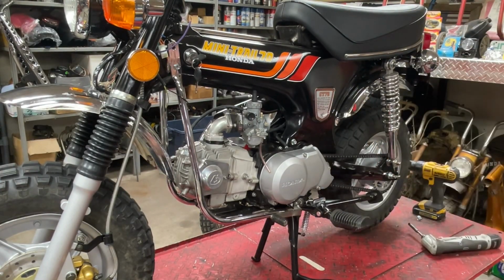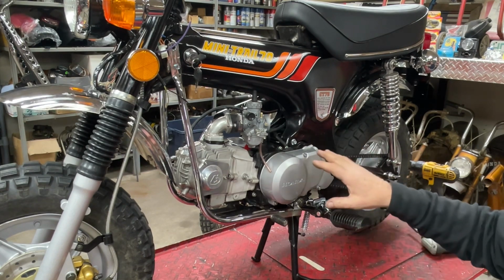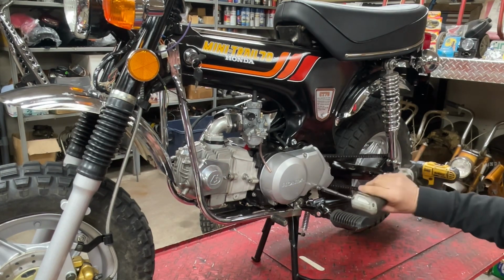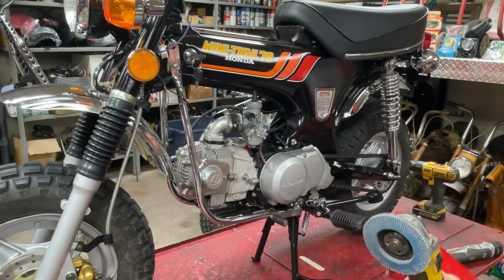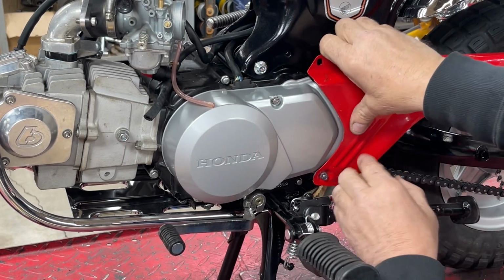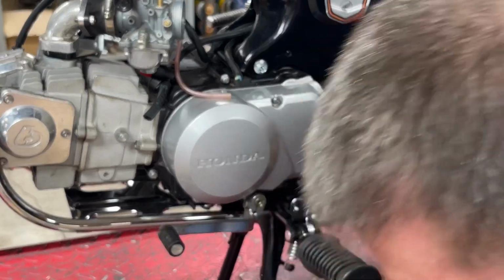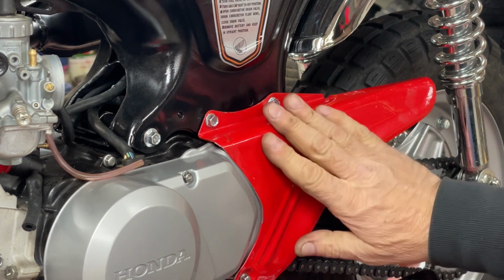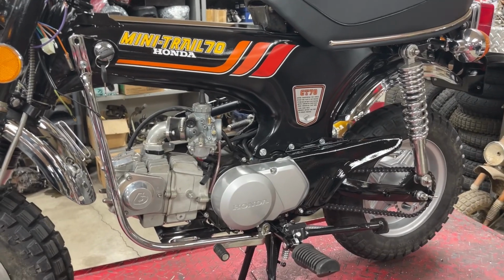Honda CT70 chainguard…..fitted to a clone.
I’ve shown this before, but thought I’d film it again. I install an original Honda CT70 chainguard on an IceBear Champion clone frame with Lifan engine and Honda stator cover. Fairly easy project for the hobby builder.